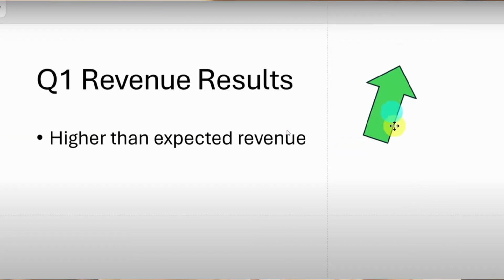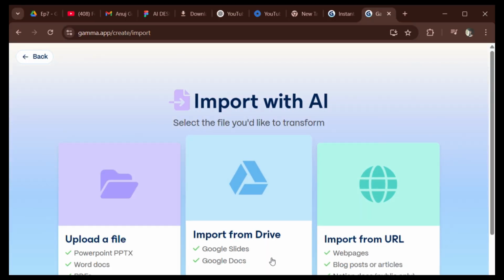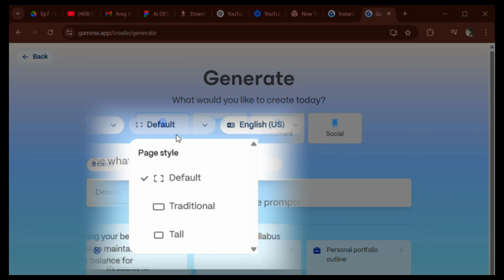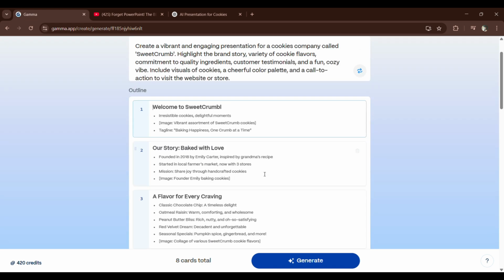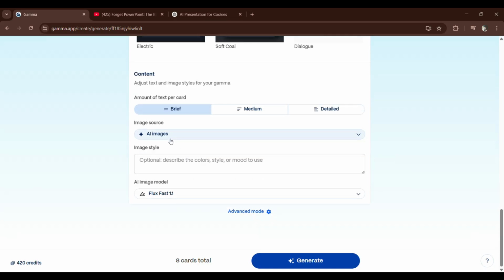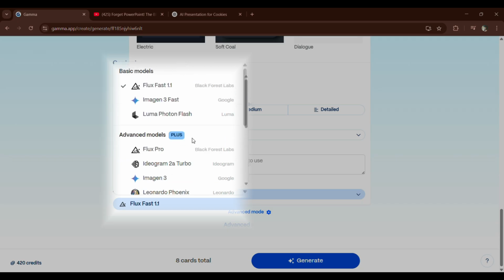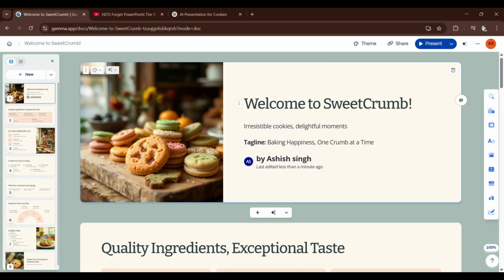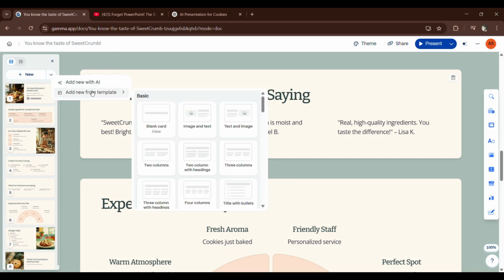This AI Replaces PowerPoint?! 🤯 Create Killer Decks in 5 Mins with Gamma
Ditch boring slides forever! In this video, I’ll show you how to use Gamma AI – the game-changing tool that lets you create stunning decks, docs, and webpages in just minutes.

⚡ What you'll learn:
- How to turn a prompt into a polished deck
- The secret to making slides look like a designer made them
- Smart AI features that make Gamma better than PowerPoint
- Pro tips to customize & share instantly

📌 Whether you're a startup founder, student, or content creator – this tool will blow your mind.

👉 Try it once, and you’ll never look back.
💬 Drop your thoughts or tool requests in the comments!